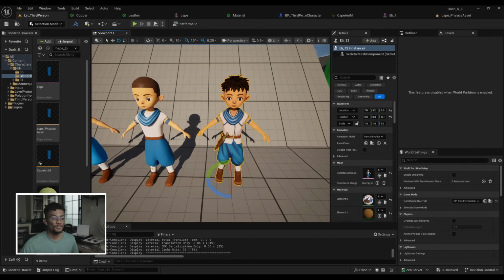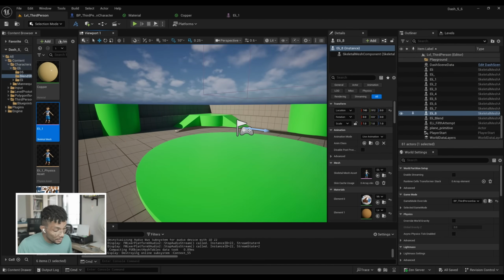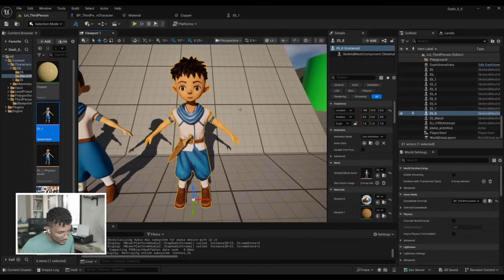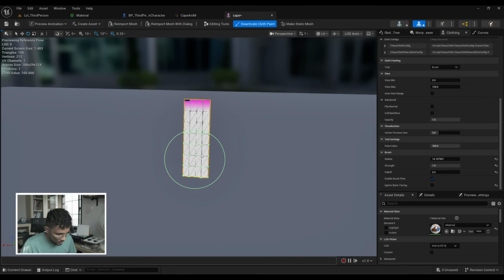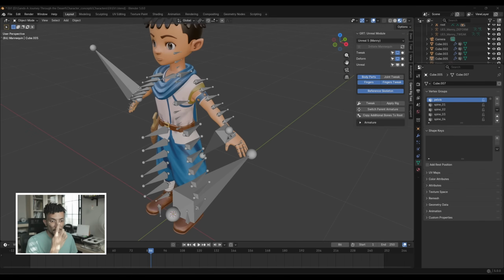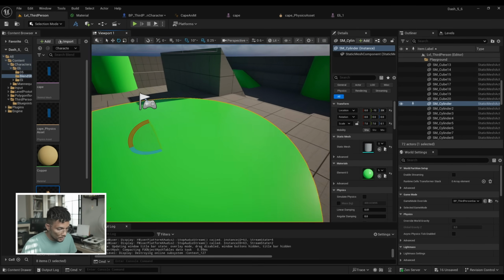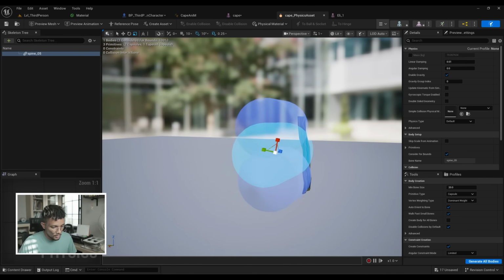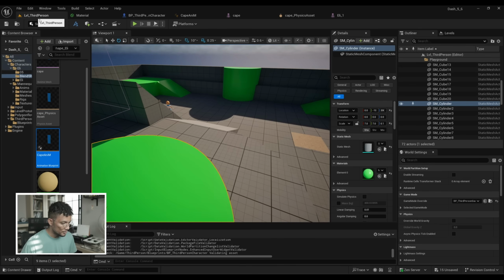Sands: Dev-Log Character modeling end of part 1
In This video we work on some final touches of the first part of our character modelling